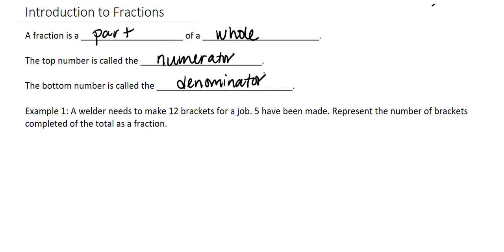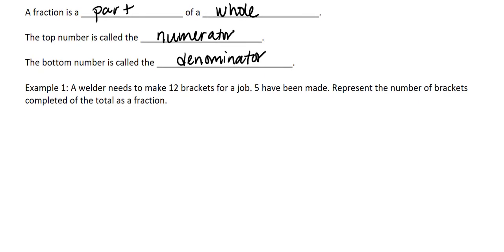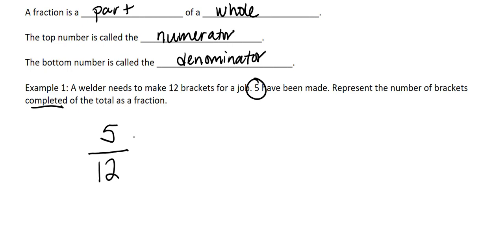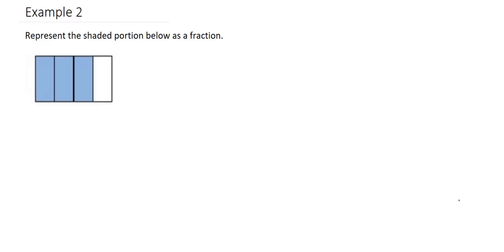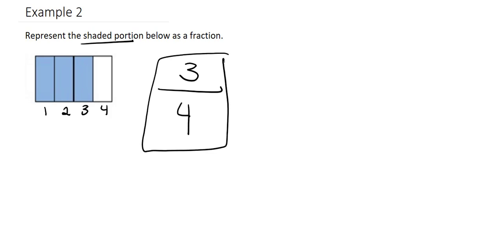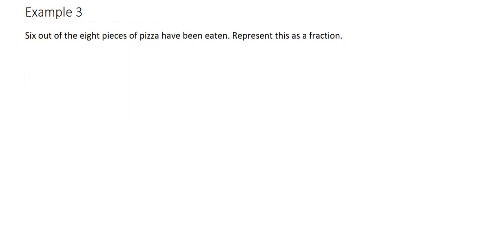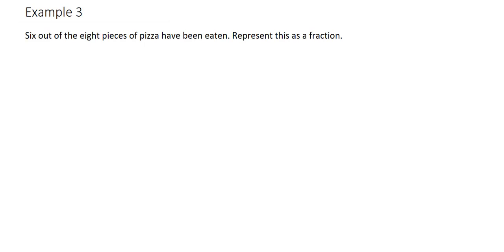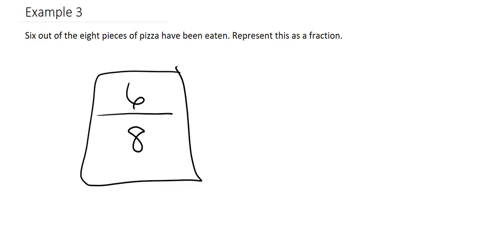Introduction to Fractions